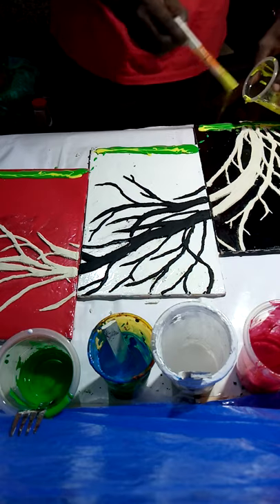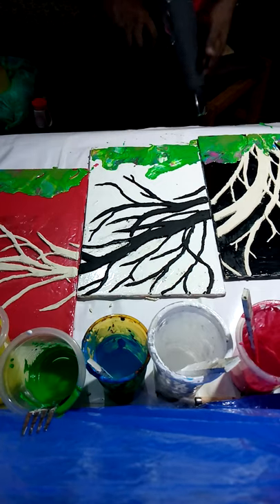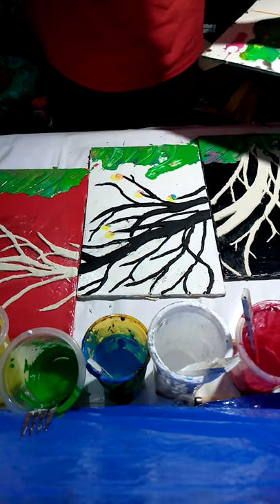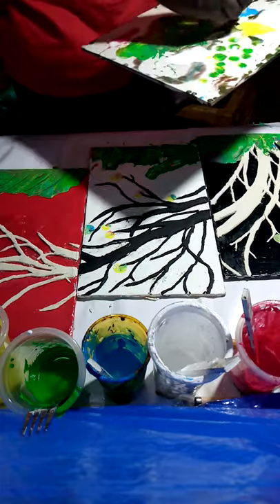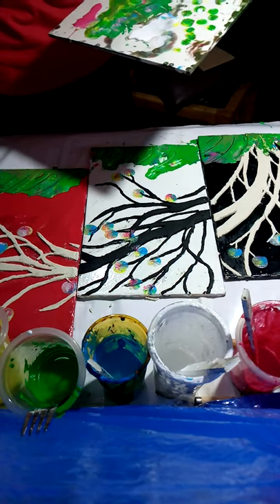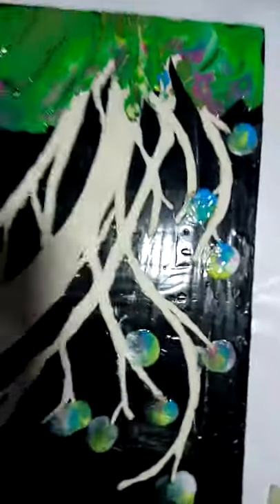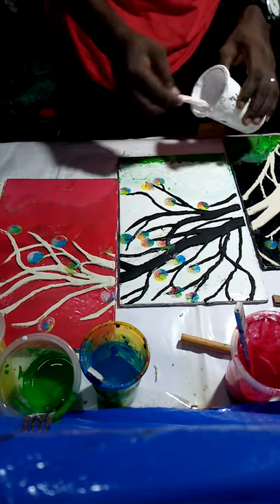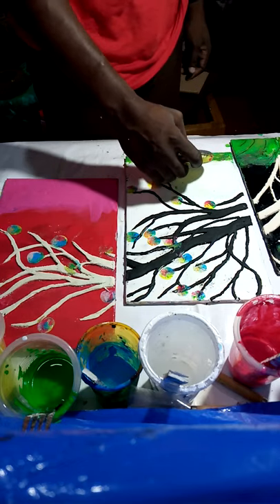Fluid Art on a 3D DIY Polymer Clay |Acrylic pour |Mixed Media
Most welcome to the channel, this is the 2nd part of Acrylic pour on a 3D DIY Polymer Clay, the first part is actually a must watch, if you are to enjoy the journey fully, enjoy and when you subscribe you can easily follow the videos as you will always be notified.